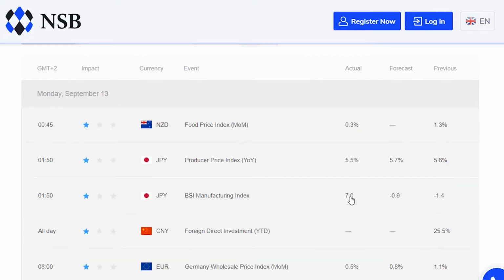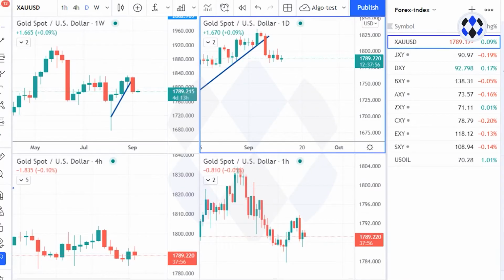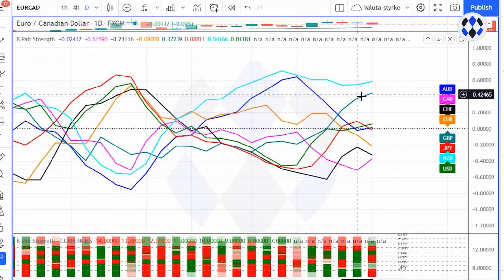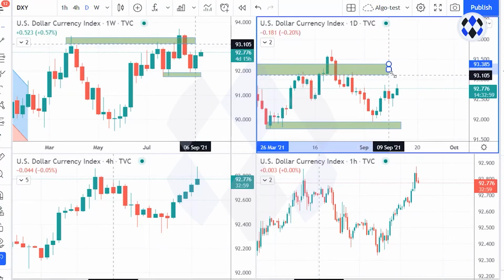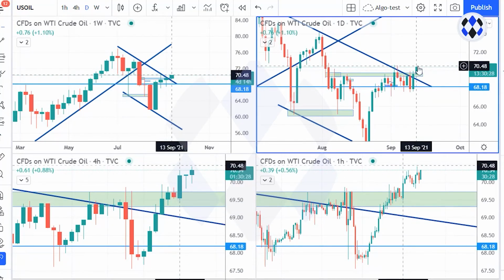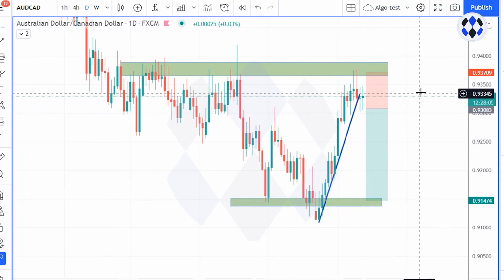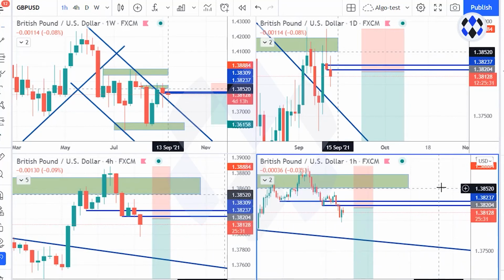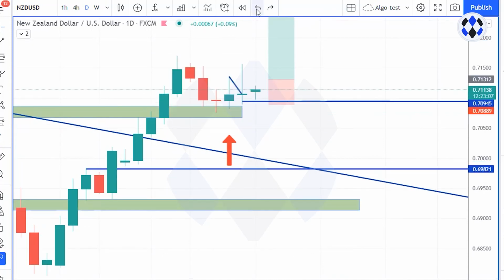Weekly Market Outlook 13.09.2021 | NSBroker